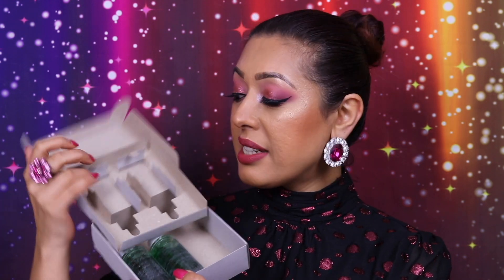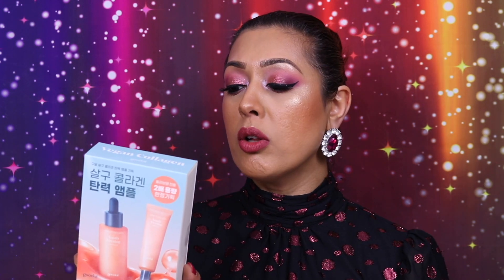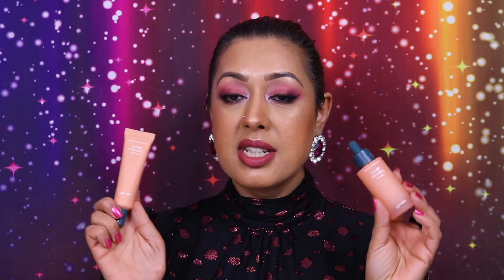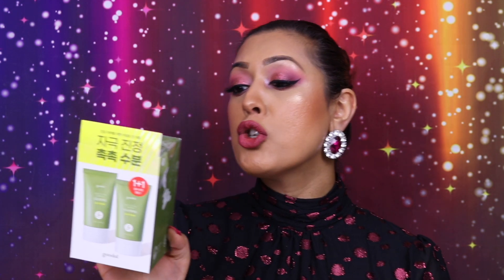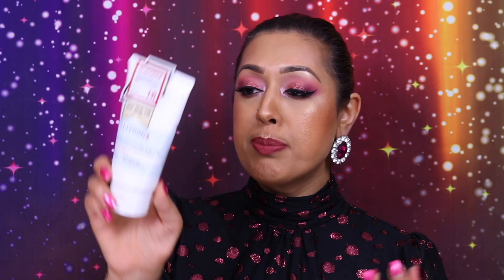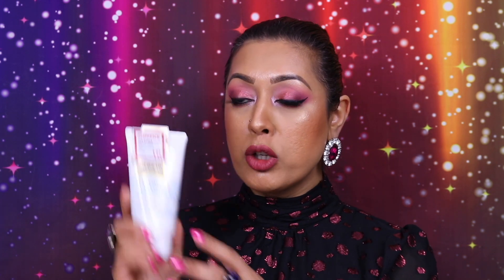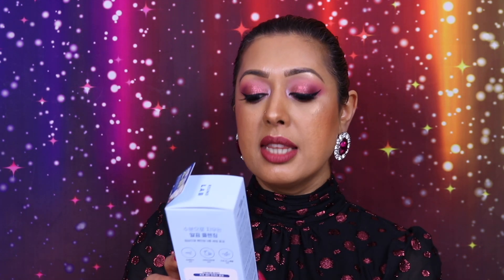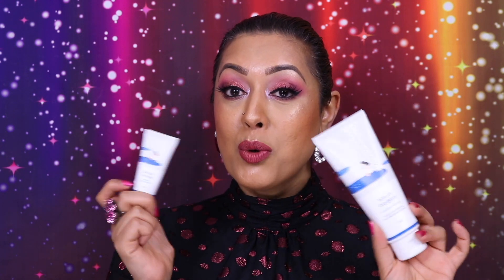I spent over $100 on SKINCARE! 😎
Olive Young is the number one skincare and beauty store located all over Korea, which has dominated the market for many years due to the wide variety of choices as well as the affordable prices of their sets. I had the chance to purchase some of these amazing deals and couldn't wait to share them with you all!

Some of these items were gifted. Some were not.

ROUND LAB Birch Juice Moisturizing Cleanser 150ml Special Set

Lindsay Modeling Mask Cup Pack in Vitamin C and Collagen

Im wearing Huda Beauty Legend Liquid Matte Lipstick